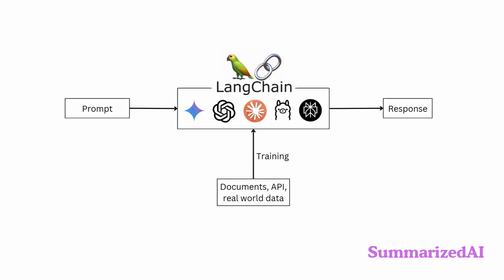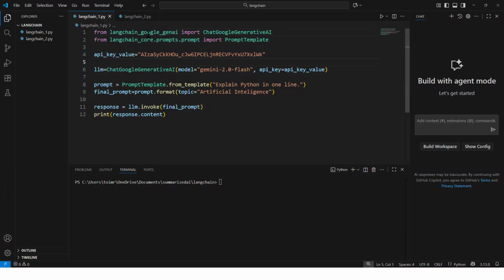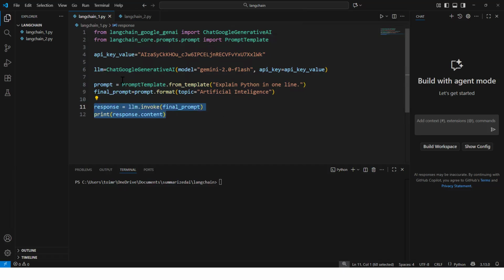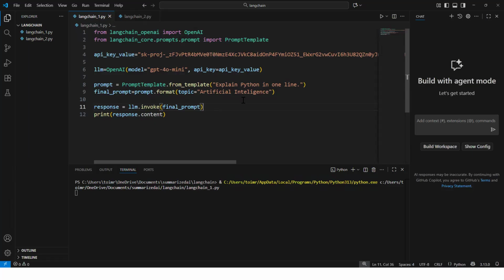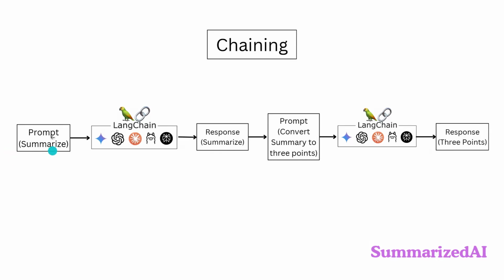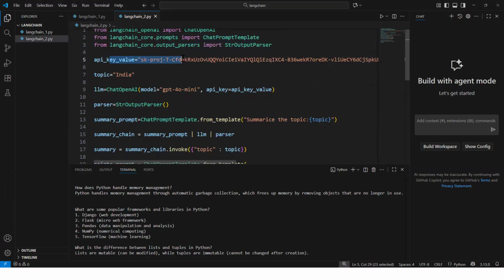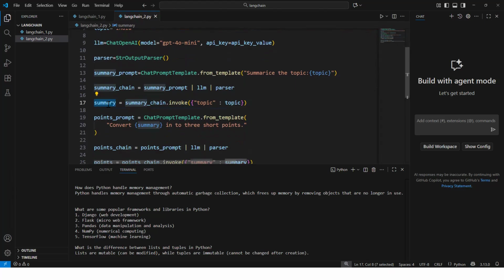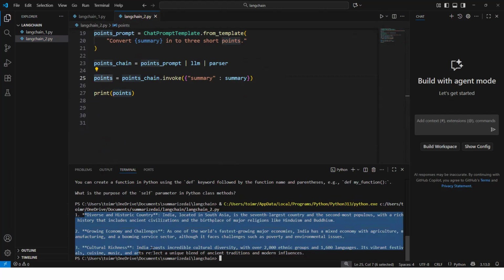What is LangChain ? Core Concepts, LLM Switching & Chaining Explained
Hey everyone,

In this video, we dive deep into LangChain, understand its core idea, and see how to implement it in action.

When you ask ChatGPT or Gemini a question, the response usually comes only from what the model was trained on.

But what if you want your AI to:
1. Access your own data
2. Search live information
3. Summarize documents
4. Analyze files
5. Call APIs and perform real actions?

That’s exactly where LangChain comes in.

LangChain is an open-source framework that makes large language models (LLMs) like GPT-4, Gemini, Claude, or Llama more powerful, flexible, and interactive by connecting them to real-world data, APIs, and custom workflows.